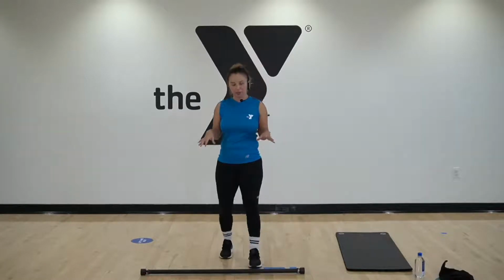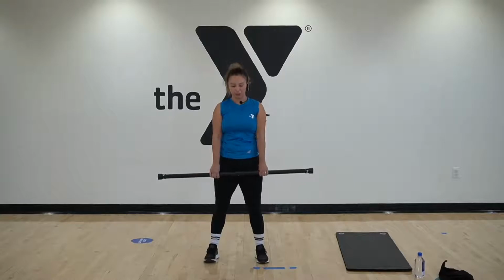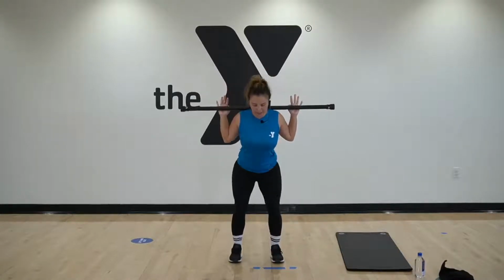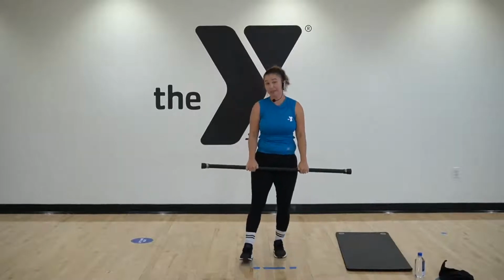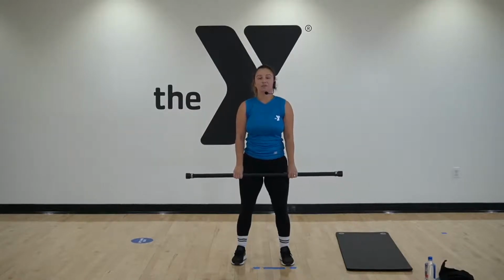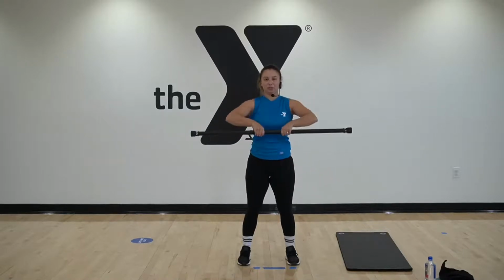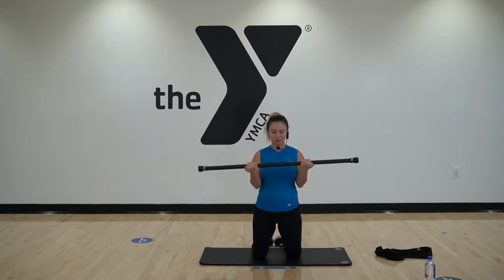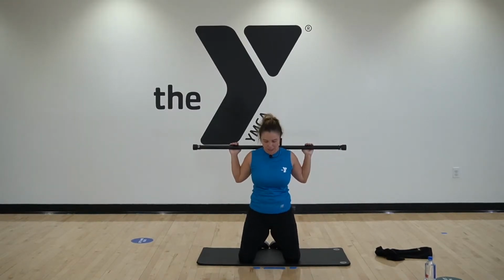25 Min Body Bar Workout w/ Amanda